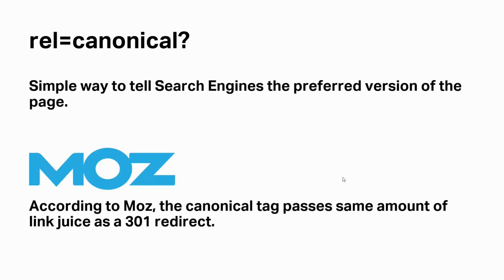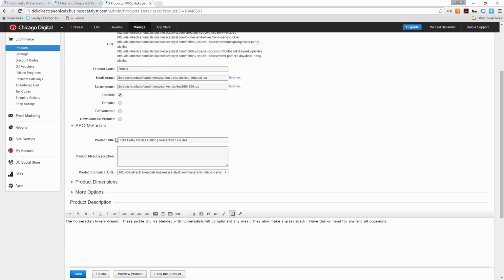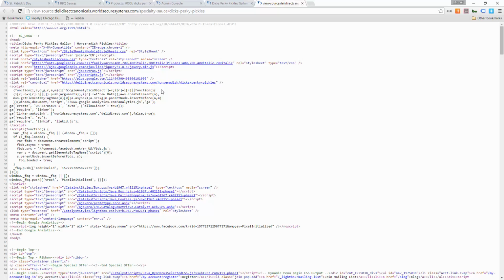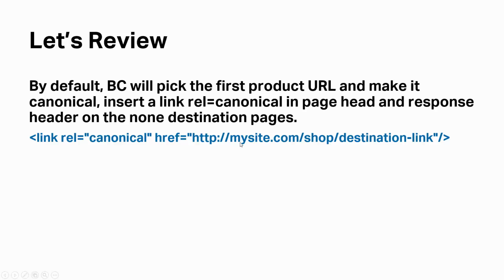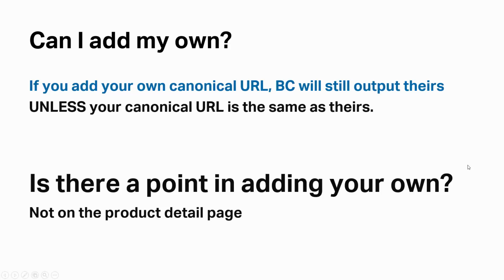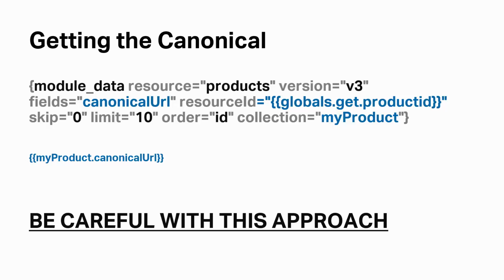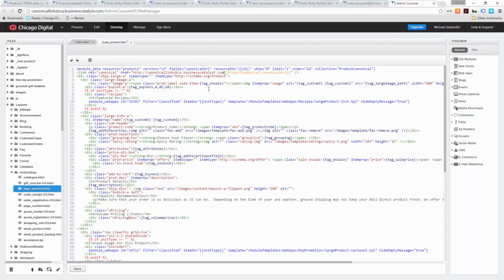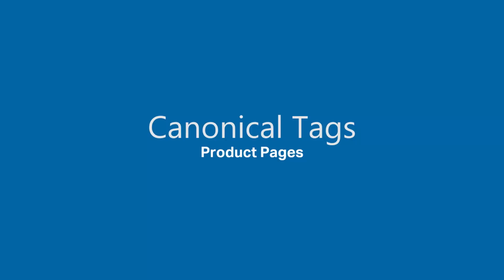Product Canonical URLs in Adobe Business Catalyst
Learn about canonical URLs for Ecommerce products in Business Catalyst: what they are, why they are used, how the change them, limitations, and how to access.